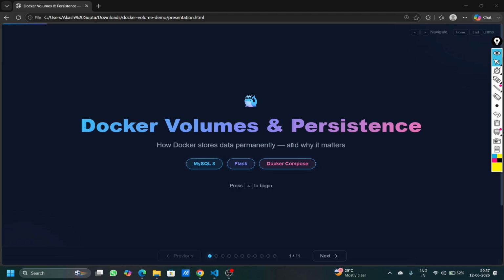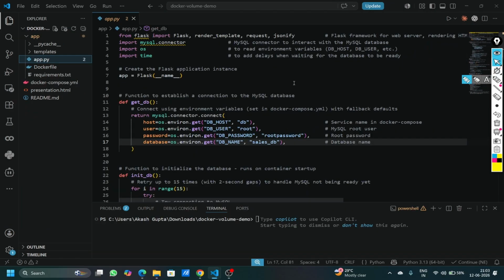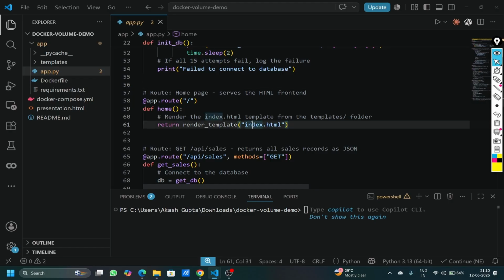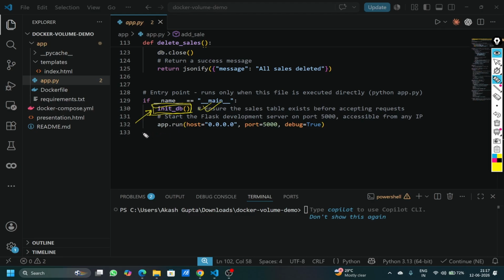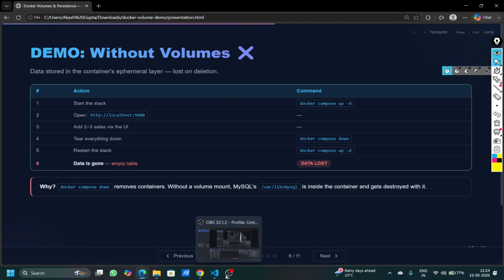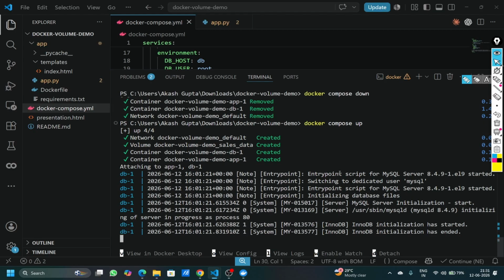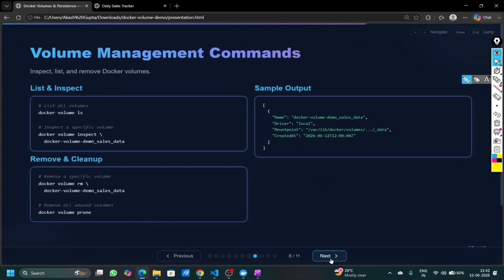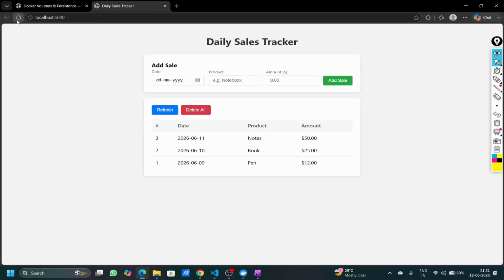Why Your Docker Data Disappears (And How Volumes Fix It)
🐳 Ever added data to your database, restarted your containers, and watched it all vanish? In this hands-on 50-minute deep dive, you'll learn exactly why that happens — and how Docker volumes solve it for good. We'll build a real MySQL + Flask app and prove that your data can survive container deletion, recreation, and everything in between.

Whether you're new to Docker or finally want to understand persistence properly, this walkthrough takes you from "my data keeps disappearing" to confidently managing production-ready persistent storage. 🚀

- Why containers are ephemeral and what that means for your data
- What happens to your database WITHOUT a volume (live demo)
- How named volumes keep data safe across container lifecycles
- Wiring up volumes correctly in docker-compose.yml
- Creating, inspecting, and managing Docker volumes
- Named Volumes vs Bind Mounts vs tmpfs — when to use each
- A full code walkthrough of the Flask CRUD app + MySQL setup
- Cleaning up volumes safely (and how to avoid wiping data by accident)

- MySQL 8
- Flask (Python)
- mysql-connector-python
- HTML dashboard UI

⏱️ Timestamps
 00:00 — Intro: The disappearing data problem
 02:50 — Project overview & architecture
 06:40 — Code walkthrough: Flask app & CRUD API
 22:30 — docker-compose.yml explained (annotated)
 26:45 — DEMO Part 1: Running WITHOUT volumes ❌
 32:10 — Data loss in action: the proof
 32:50 — DEMO Part 2: Running WITH volumes ✅
 33:10 — Enabling the volume in docker-compose
 34:20 — Volume creation & inspection commands
 40:50 — Cleaning up & volume lifecycle
 43:10 — Named Volumes vs Bind Mounts vs tmpfs
 46:20 — Key takeaways & recap

💻 Commands Reference
Start / stop the stack:
Volume management:
— docker volume ls
— docker volume inspect docker-volume-demo_sales_data
— docker volume rm docker-volume-demo_sales_data
— docker volume prune
— Tear down AND delete the volume:
— docker compose down -v

👍 Found this helpful? What topic should I cover next?